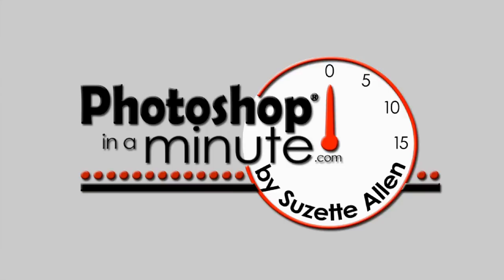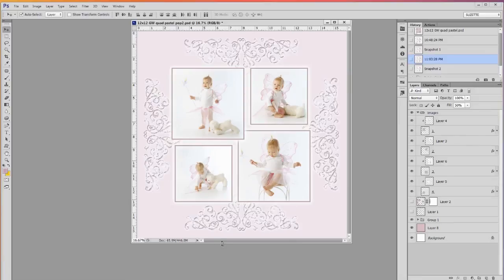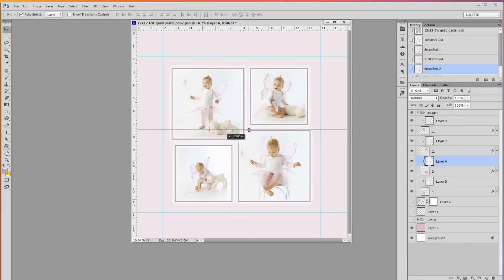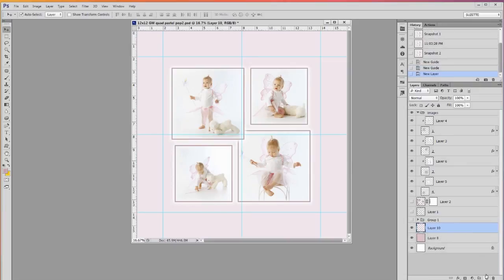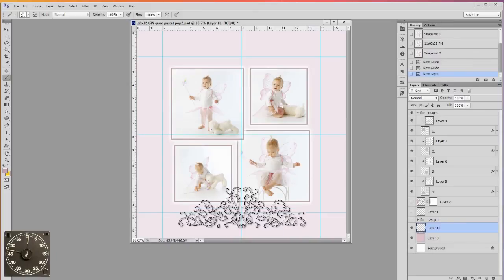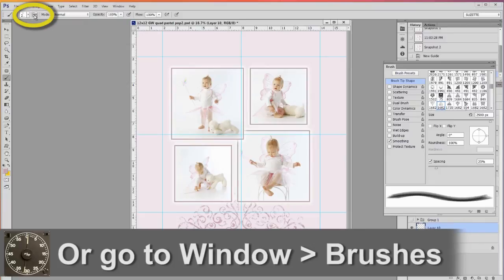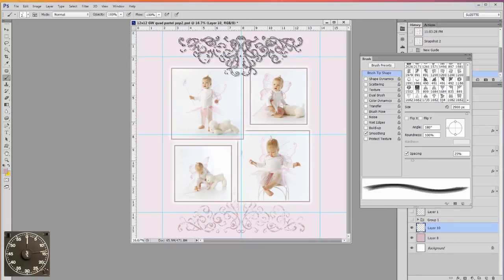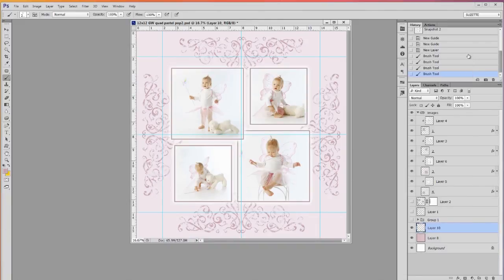Photoshop in a Minute - Rotate a Brush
I use decorative brushes all the time, but sometimes, it's just not in the proper orientation. Here's a quick way to rotate your brush using the Brushes Panel. Of course this isn't the only way, quite often I'll stamp each brush on a seperate layer and Free Transform (Ctrl/Cmd + T) and rotate them. Just depends on what I'm doing.